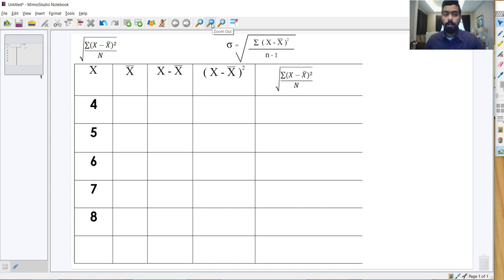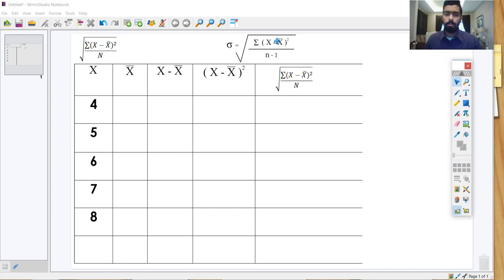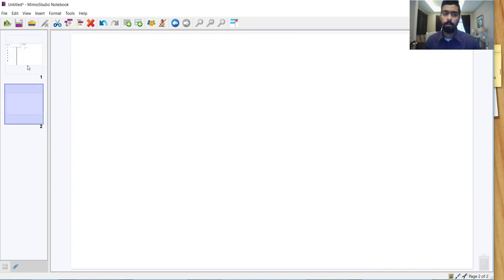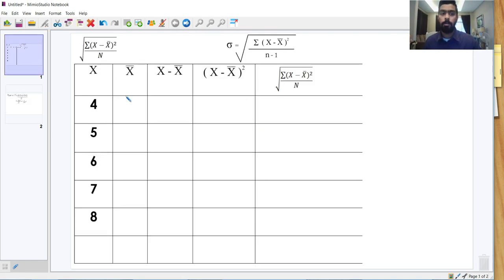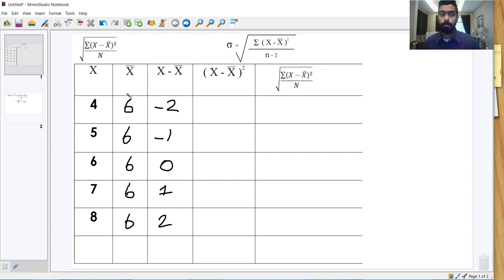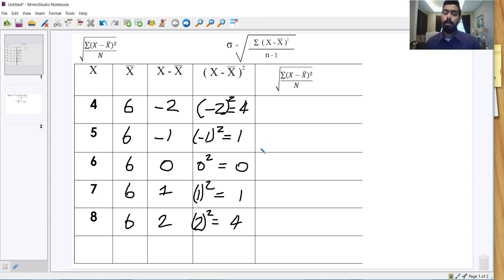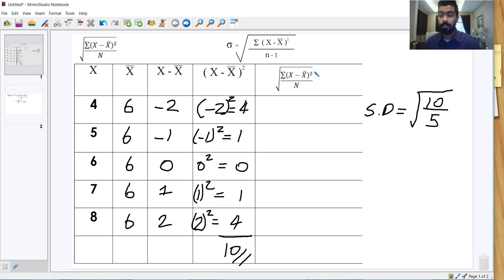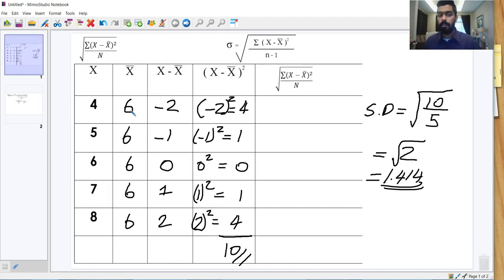Maths with Mr.Sa - How to find Standard Deviation and Variance in 5 Steps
In this Math video, I will be explaining how to find the Standard Deviation in 5 easy steps:

1) Find the Mean of the numbers
2) Subtract the Mean from the number
3) Square the result from Step 2
4) Find the Mean of the difference from Step 3
5) Find the Square Root